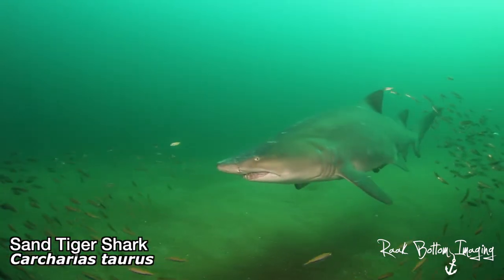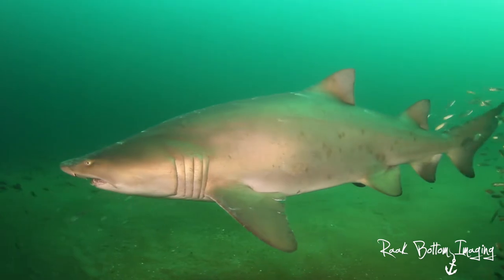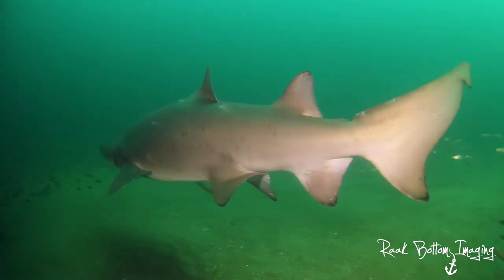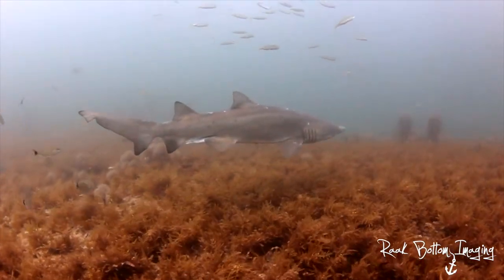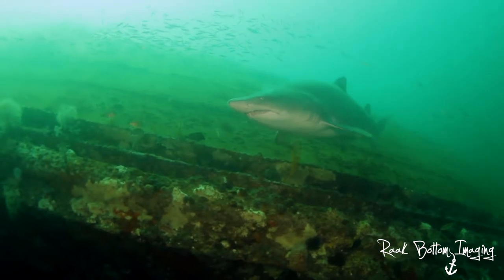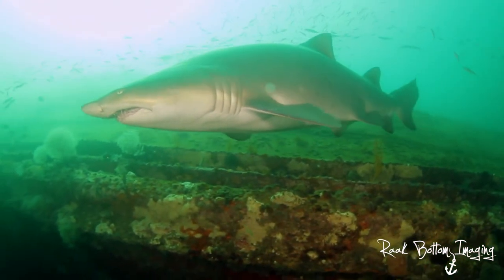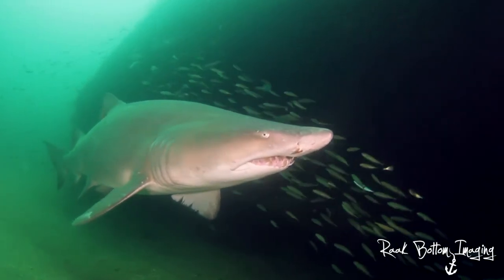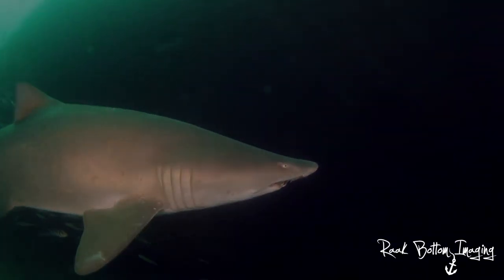Creature Feature: Sand Tiger Shark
A brief introduction of the Sand Tiger Shark.